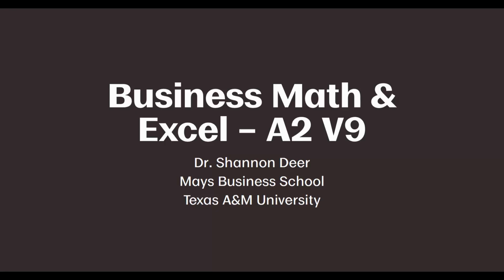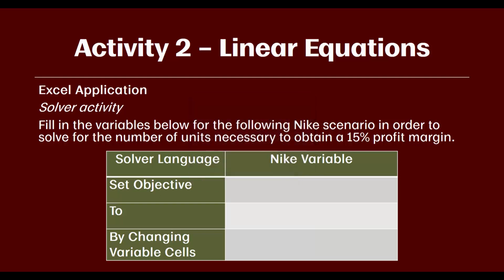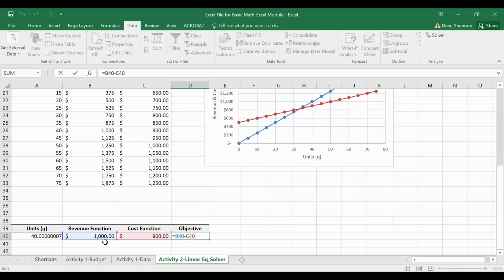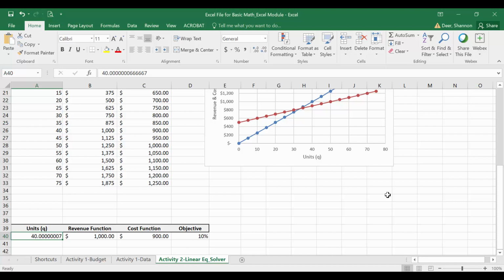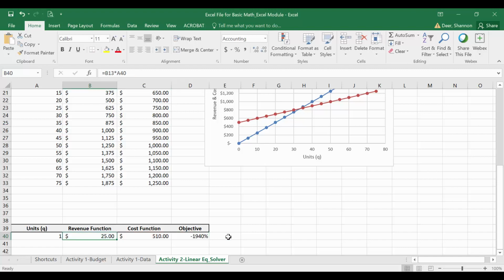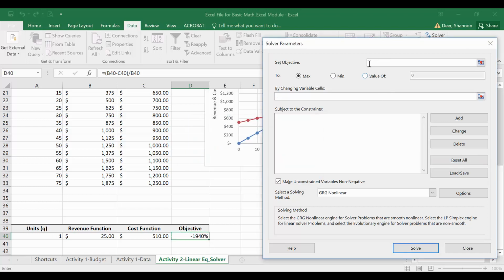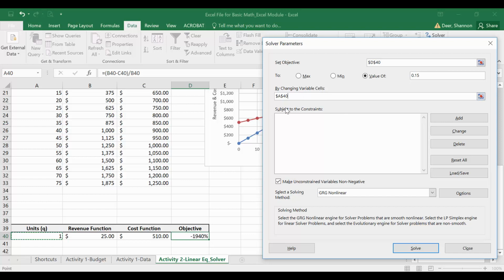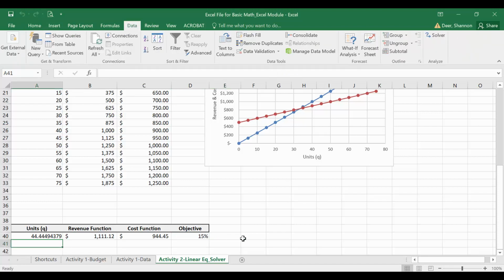Mays MBA Prep Business Math & Excel Activity 2 Video 9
Calculation of units needed for a 15% profit margin using Excel Solver